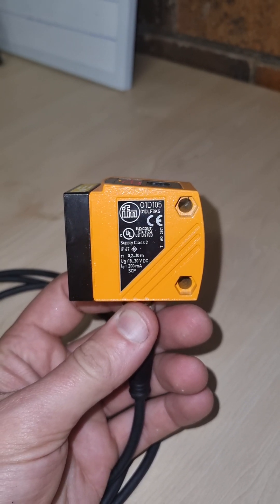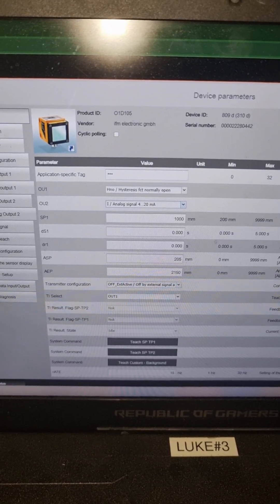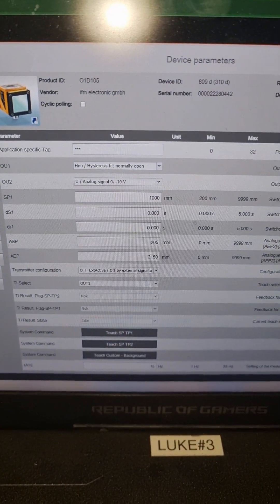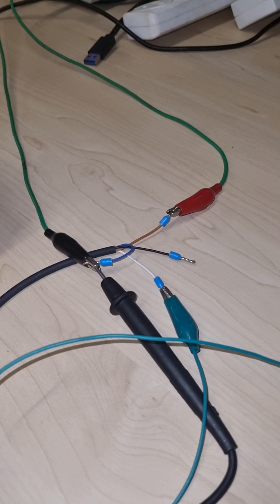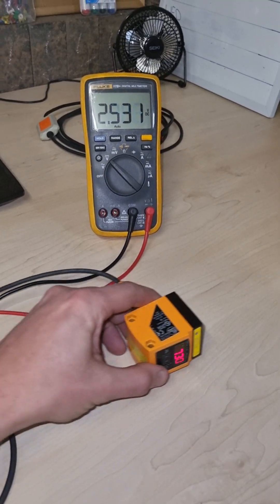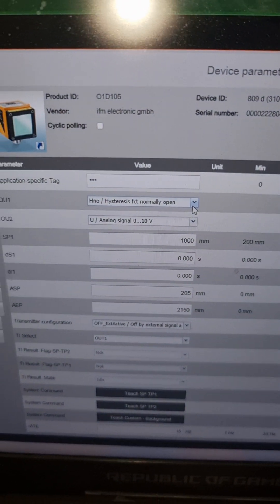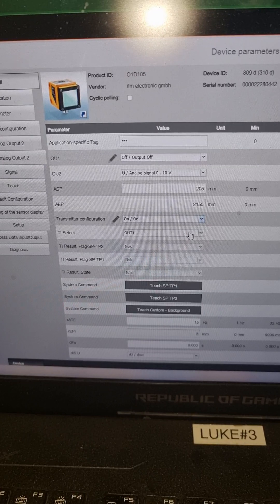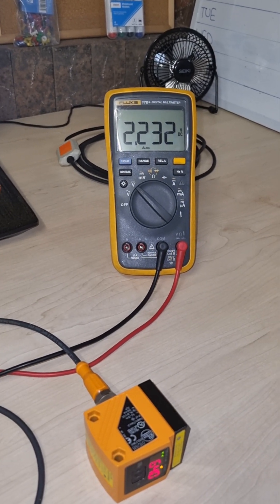IFM O1D102 Evaluation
Evaluation of an IFM O1D102, specifically regarding use of the 0-10v output